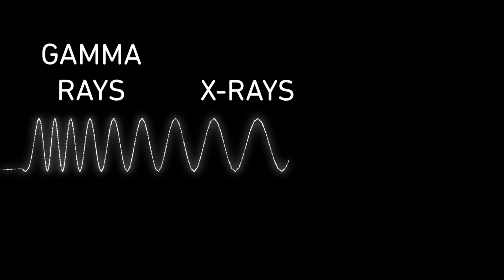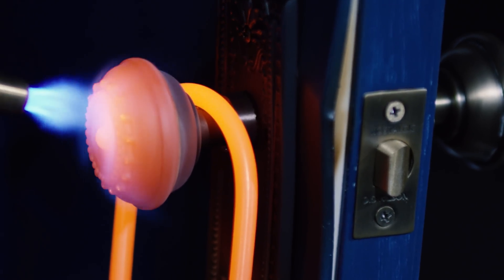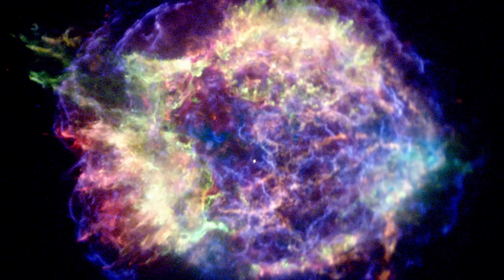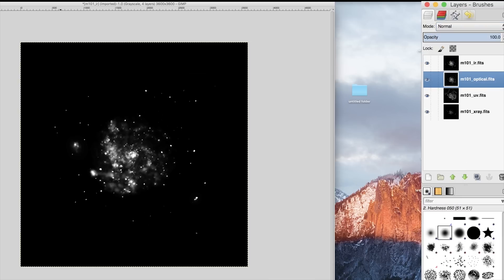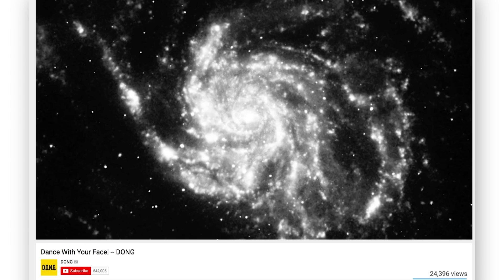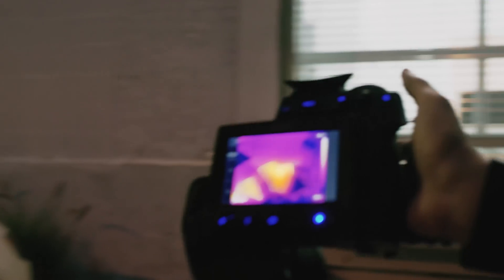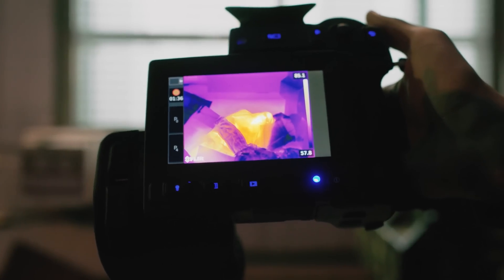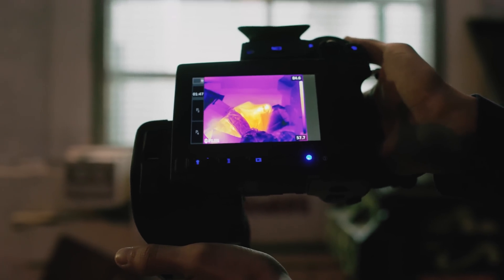Can You See Me?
***CREDITS

Written, directed, hosted and edited by Jake Roper

Special thanks to RED Digital Cinema and DJI

***Vsauce Links***